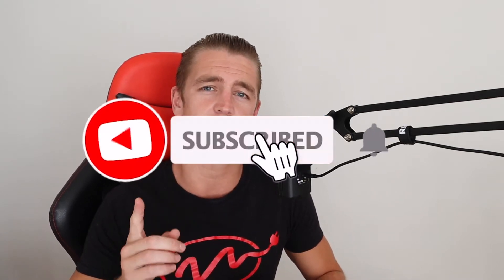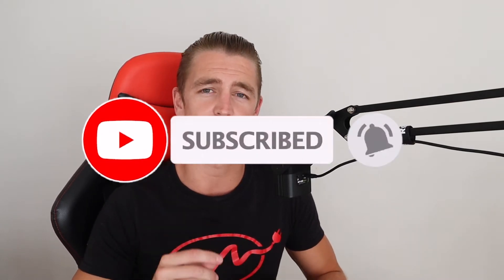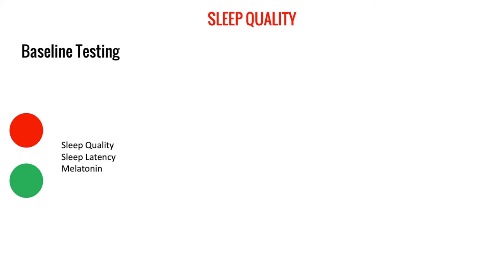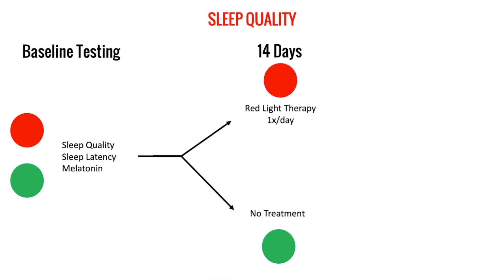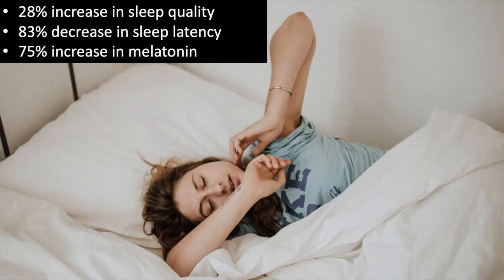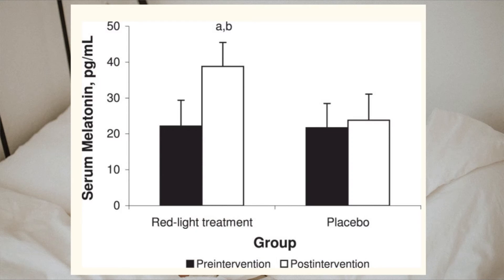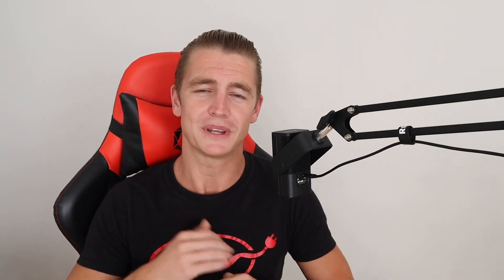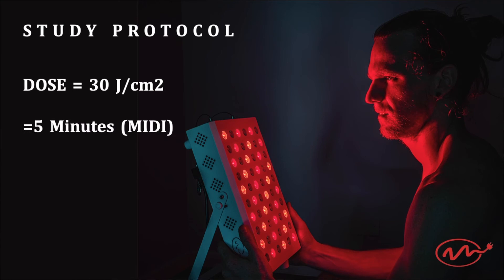How Red Light Therapy Improves Your Sleep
By now you know that blue light can damage your sleep quality, but how does red light impact your sleep?